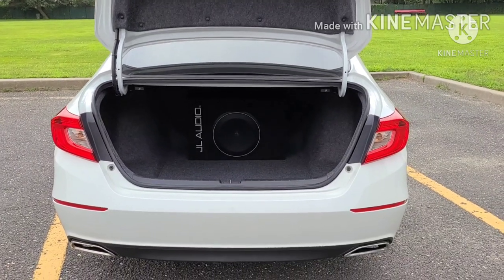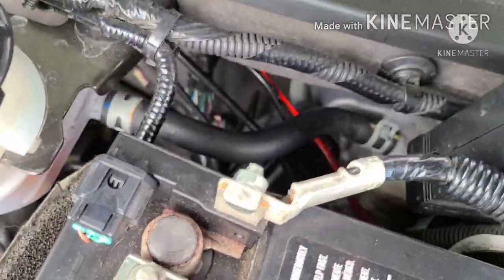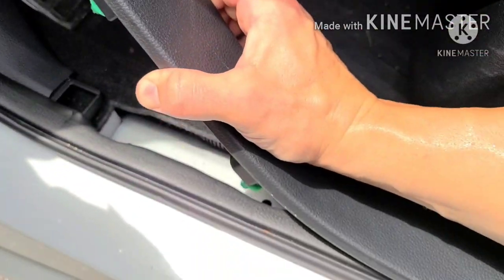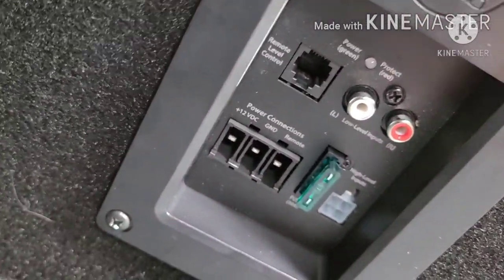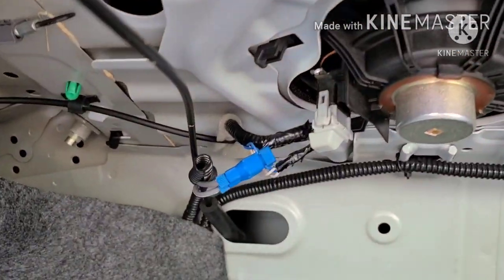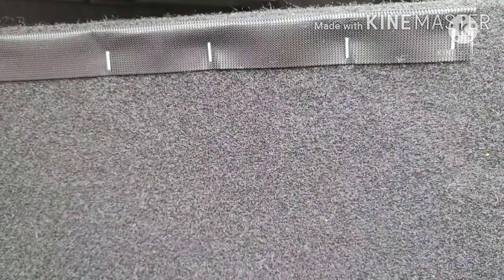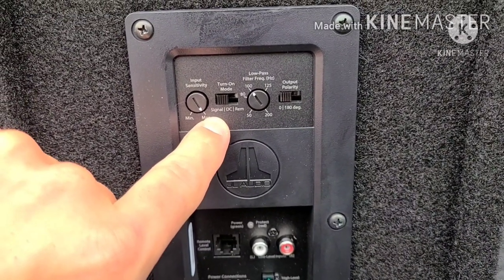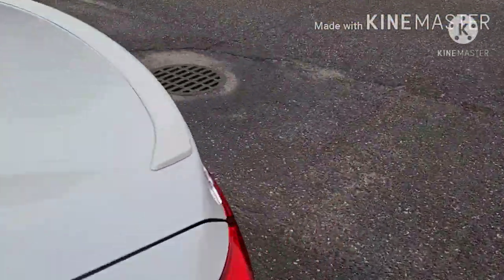JL Audio MicroSub+ ACP112LG-TW1 w/ built in LC2i | 2018-2021 Accord 2.0t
I installed this JL Audio MicroSub+ ACP112LG-TW1 and it sounds pretty damn good. I purchased this to add some extra bass to the factory system. I wanted something that will hit nice without taking up lots of space. The all in one design is what really sold me on this and it's JL Audio, you really can't go wrong.

JL Speaker and box (no built-in amp)

Boss 8 gauge amp wiring kit
Lockitt Posi-Tap 6pc pack

Velcro strips